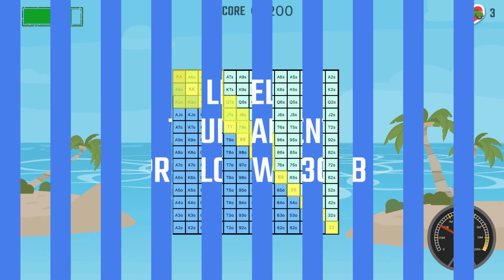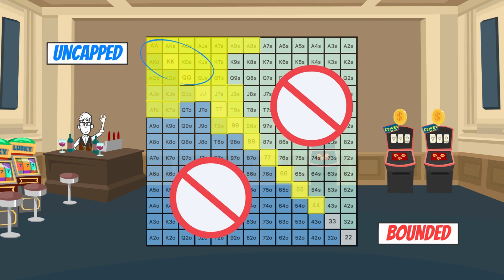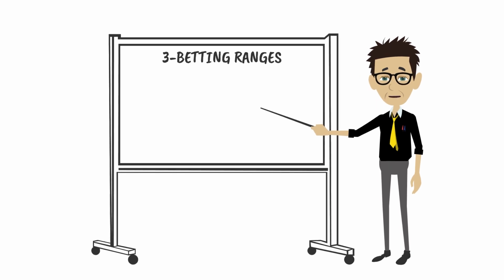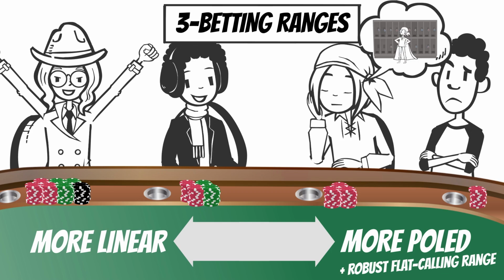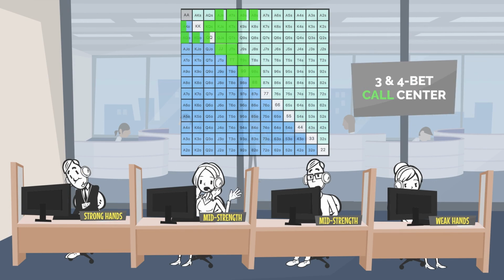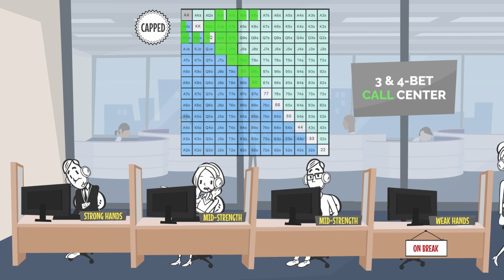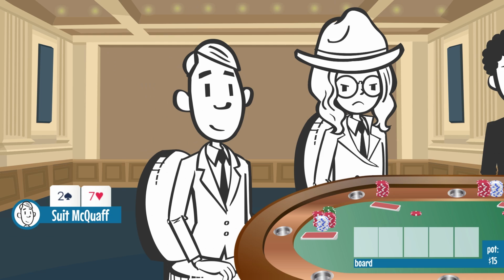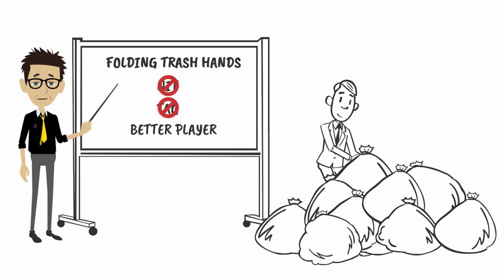PREFLOP MECHANICS - Identifying Ranges | Quick Studies Course 3 Lesson G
Quick Studies is a white board based training curriculum for serious poker enthusiasts. There are 6 courses all with multiple lessons which lay the groundwork for poker strategy in a fun and very visual way. If you'd like to watch the Quick Studies Curriculum in full just sign up for the Free Roll access pass